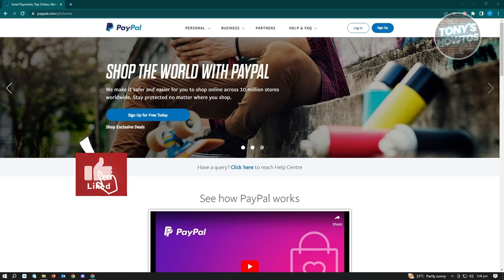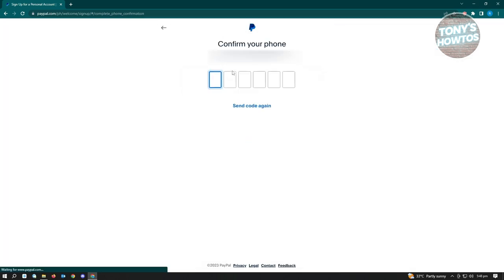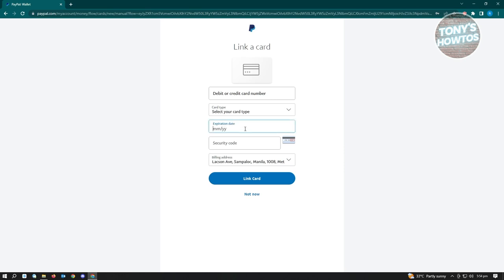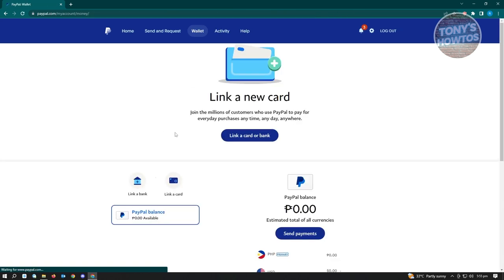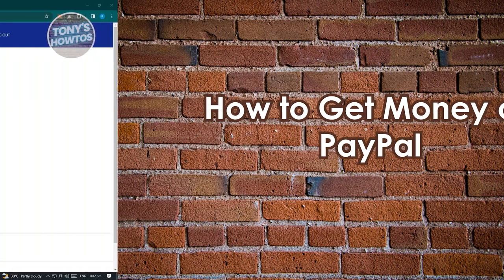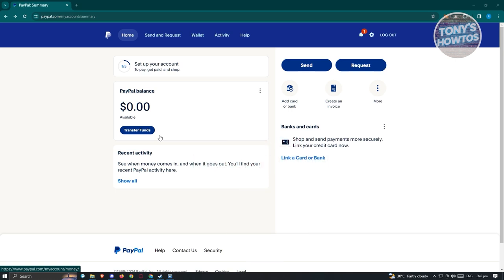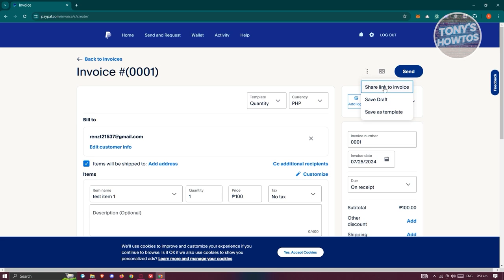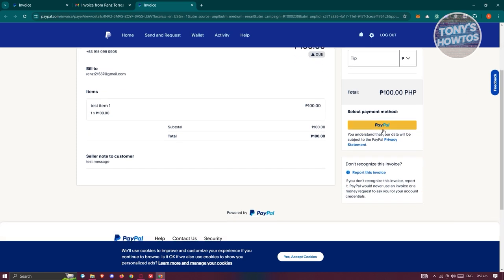How to Use PayPal | The Ultimate Guide (2024)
In this video, I show you how to use paypal | The Ultimate Guide in 2024. Do you want to know step by step how to create paypal account in 2024? Yes? Great!

0:00 - 0:13 - Intro
0:14 - 5:31 - How to Open PayPal Account
5:32 - 7:51 - How to Create PayPal Account
7:52 - 9:59 - How to Get Money on PayPal
10:00 - 12:45 - How to Send PayPal Link for Payment
12:46 - 16:57 - How to Send International Payment on PayPal for Goods and Services
16:58 - 18:49 - How to Confirm Bank Account on PayPal
18:50 - 20:02 - How to Pay With PayPal on eBay
20:03 - 23:36 - How to Link PayPal to Steam
23:37 - 31:50 - How to Transfer Gcash to PayPal
31:51 - 33:13 - How to Transfer Amazon Gift Card Balance to PayPal Account
33:14 - 33:04 - How To Transfer Money from Venmo to Paypal
33:05 - 37:29 - How to Transfer Paysafecard to Paypal
37:30 - 39:31 - How to Find PayPal Account Number
39:32 - 41:26 - How to Get PayPal Virtual Credit Card
41:27 - 42:43 - How to Remove Limitations From PayPal Account
42:44 - 49:14 - How to Create and Send PayPal Invoices
49:15 - 52:14 - How to Transfer Your PayPal Money to Your Bank Account
52:15 - 54:53 - How to Send Money From Paypal to Wise Account
54:54 - 58:31 - How to Transfer Money From PayPal to Binance
58:32 - 1:00:38 - How to Hide My Real Name on Paypal
1:00:39 - 1:02:17 - How to Change Language in PayPal Mobile App
1:02:18 - 1:04:21 - How to Change Personal PayPal to Business Account
1:04:22 - 1:07:02 - How to Integrate PayPal Checkout in Shopify
1:07:03 - 1:08:40 - How to Link PayPal to Facebook Payout
1:08:41 - 1:13:28 - How to Fix Bank Account Link Problem in PayPal
1:13:29 - 1:15:08 - How to Delete PayPal Account